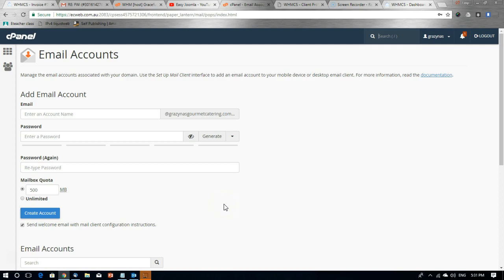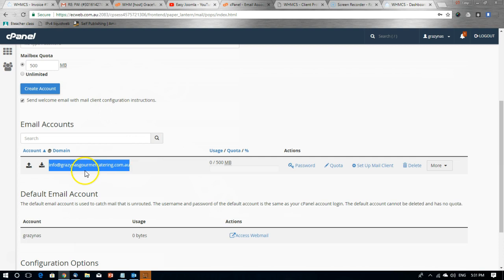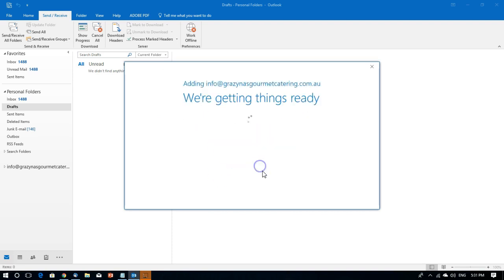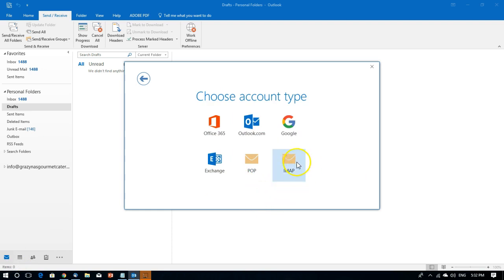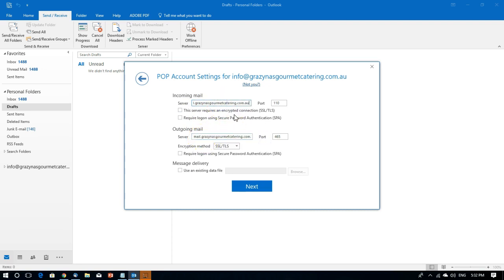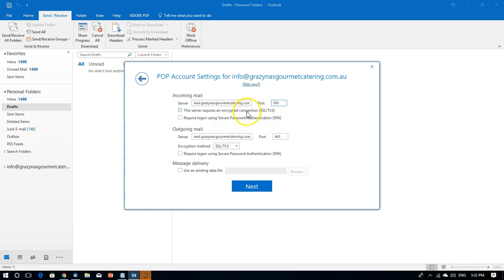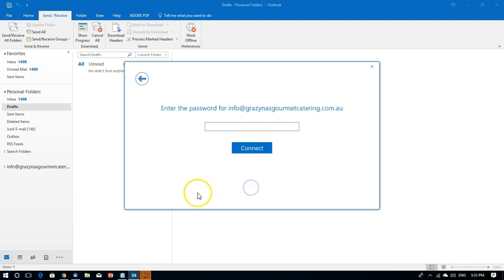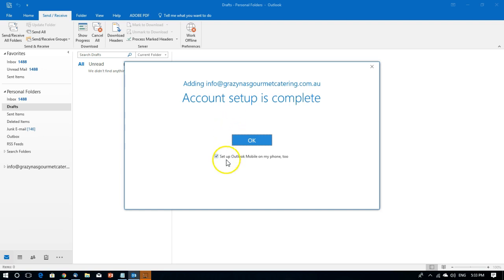Setup Cpanel Email in Outlook 2016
A quick guide to the settings commonly used to setup cpanel based email in outlook 2016